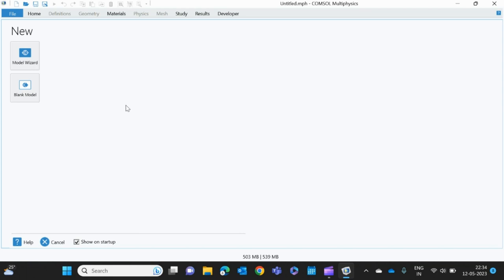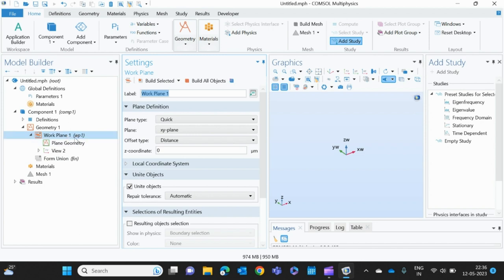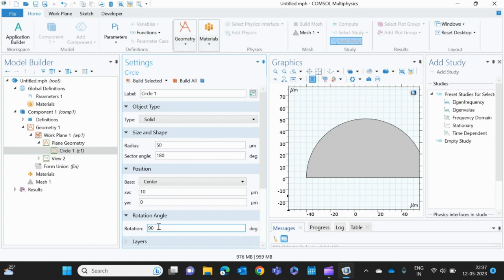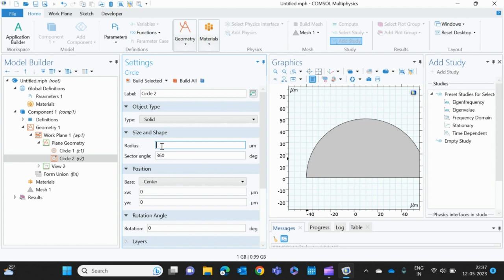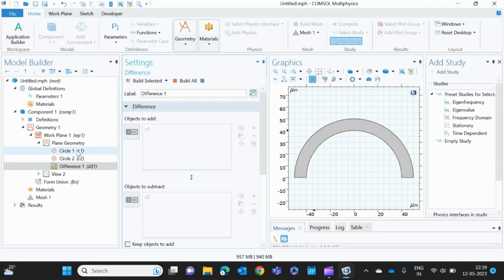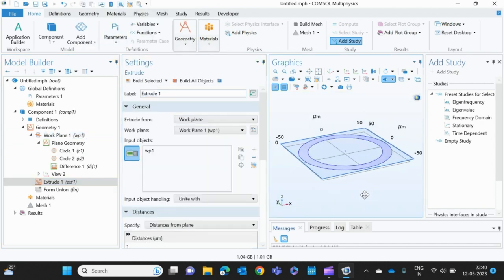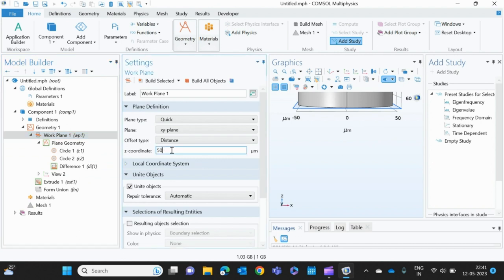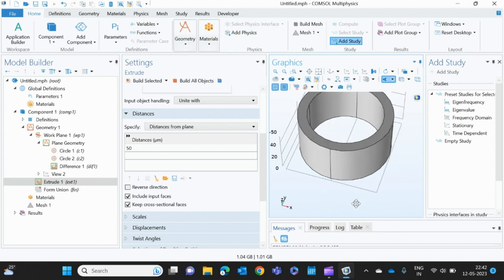How to make Semicircle, Arc, Ring, Hollow cylinder Structures in Comsol Multiphysics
This is a short video explaining how you can make semicircle, arc, ring and hollow cylindrical structures in Comsol. It shows how you can make 2D structures and then make it 3D. This video will be useful when you are making device design and when it is  not striking you easily on how to  make these type of structures.